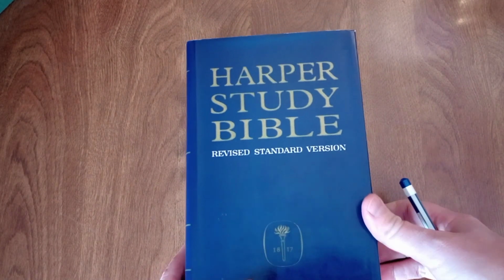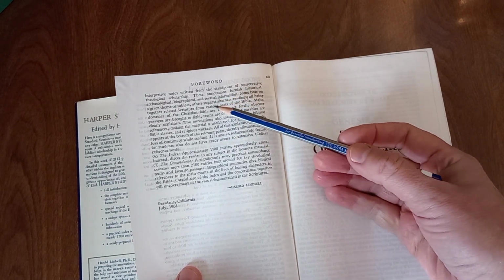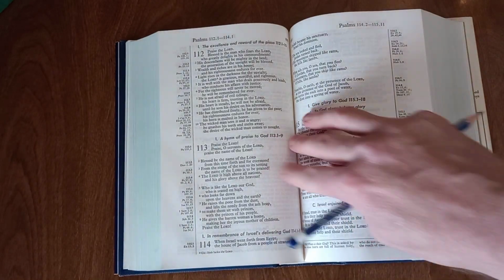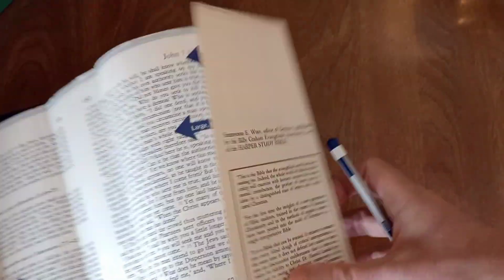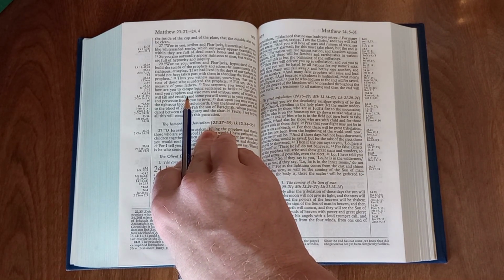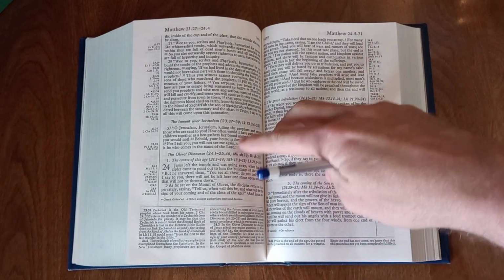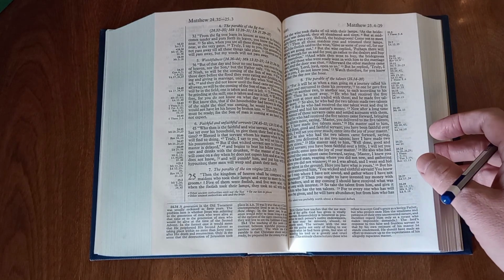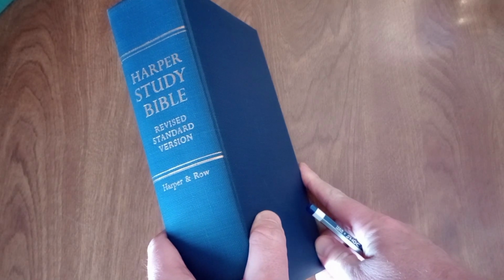Harper Study Bible (RSV): A Thrift Store Bible Review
A look at the 1964 Harper Study Bible, in the Revised Standard Version and with notes by Howard Lindsell DD. Purchased at my local thrift shop for $2, this hardcover with intact dust jacket was a must-buy.